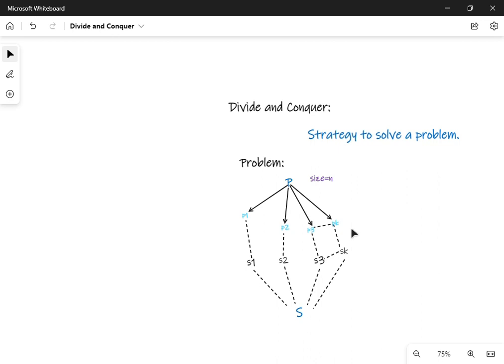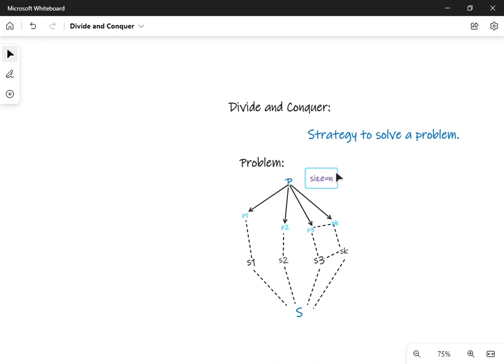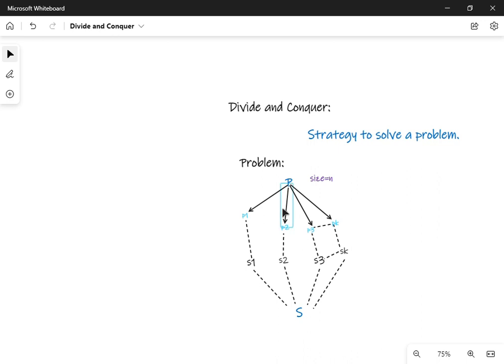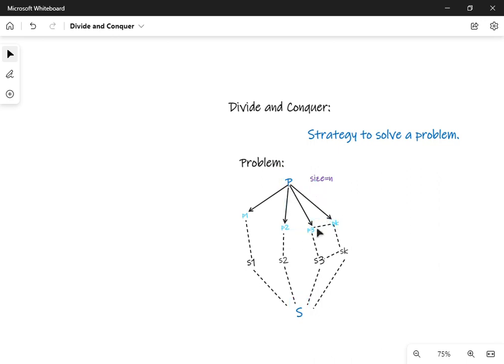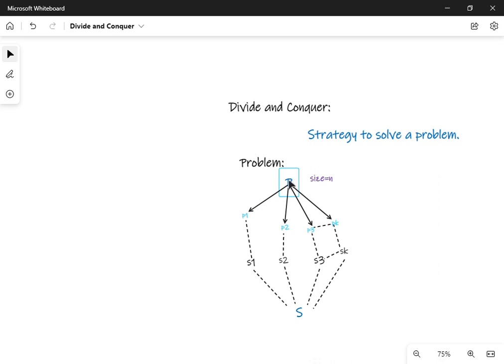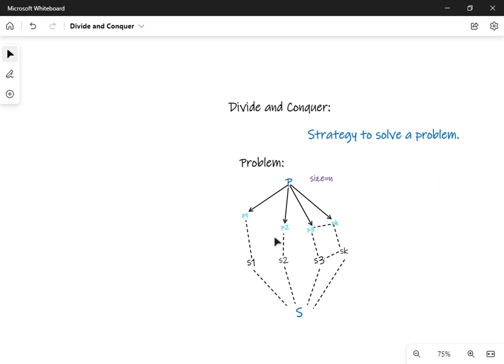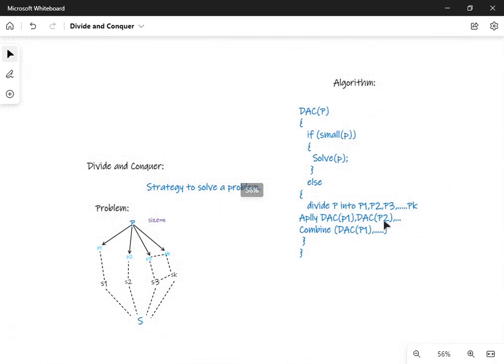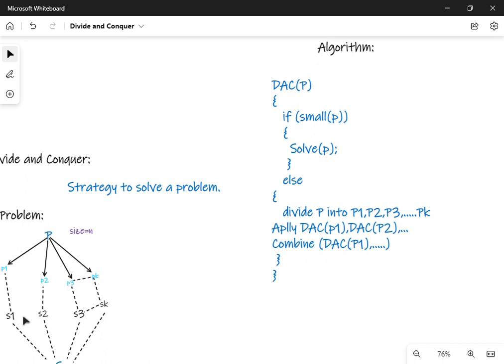Divide and Conquer Method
In this video we will discuss about Divide and Conquer Algorithm with the help of practical examples.